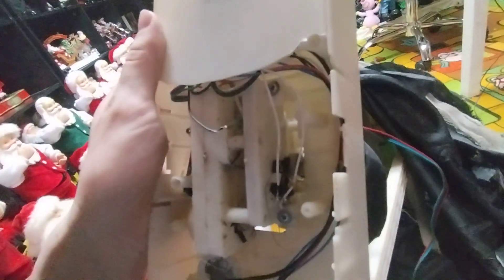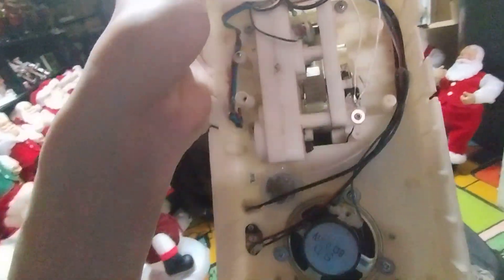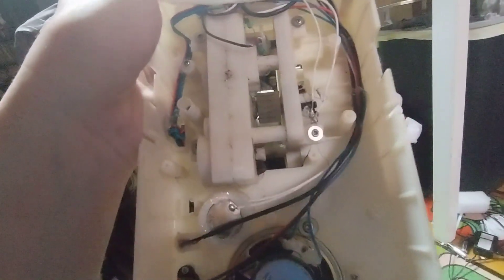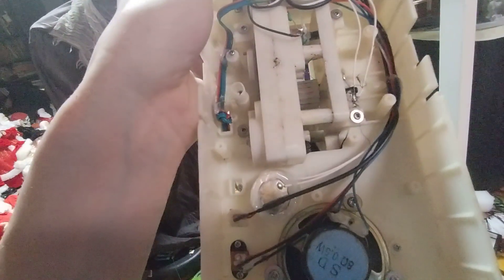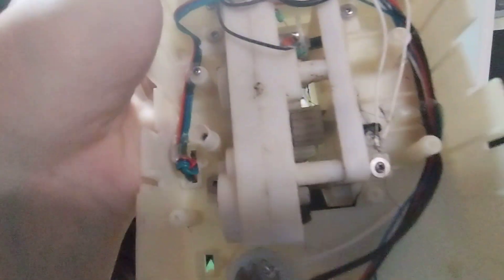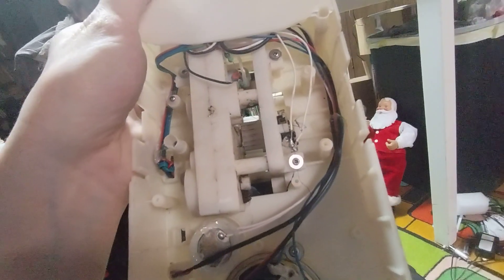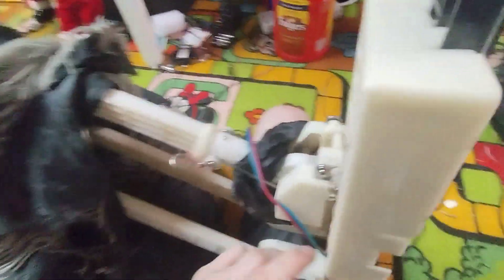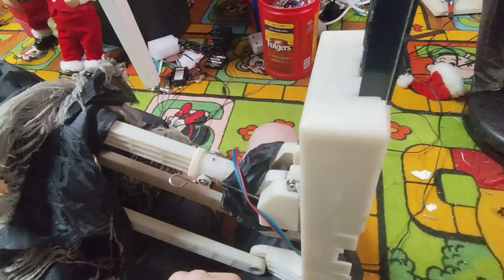April 8, 2024 Spirit Halloween Jumping Pop up Zombie Animatronics (sold)